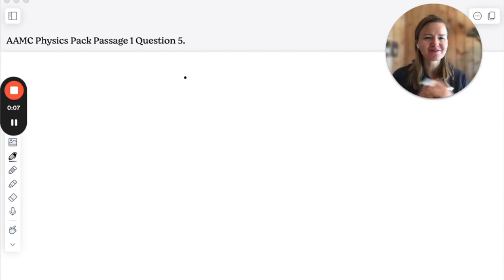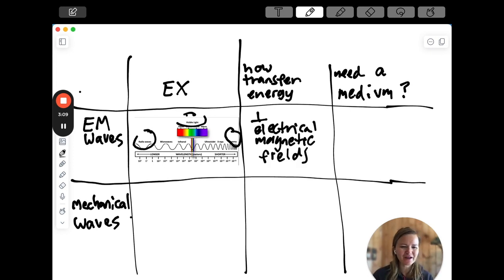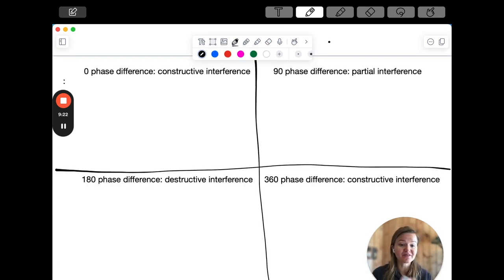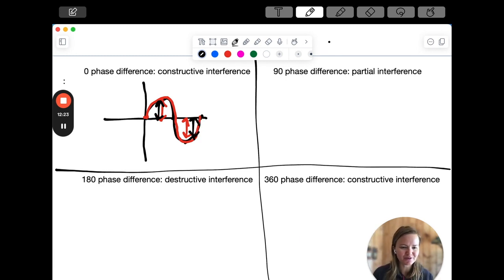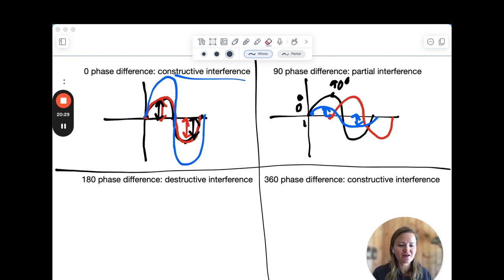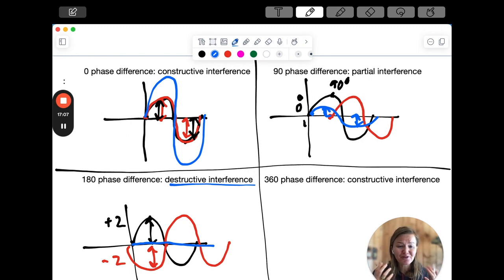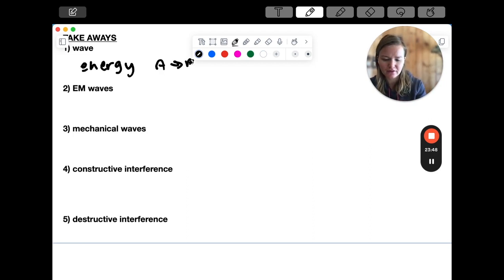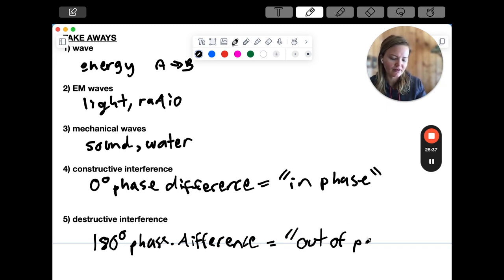AAMC MCAT Physics Question Pack Passage 1 Question 5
00:20 Review: What is a wave
00:38 Review: Electromagnetic vs. Mechanical Waves
02:43 Review: Constructive interference between waves: 0 degrees phase difference
05:13 Review: Partial interference between waves: 90 degrees phase difference
06:28 Review: Destructive interference between waves: 180 degrees phase difference
07:54 Review: Constructive interference between waves: 360 degrees phase difference
08:44 Question answer
09:00 Take Aways